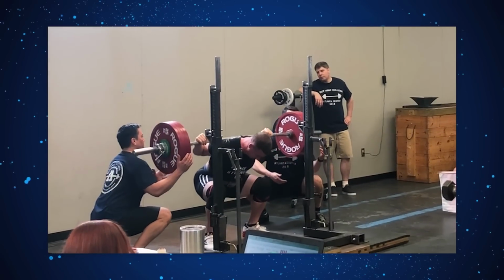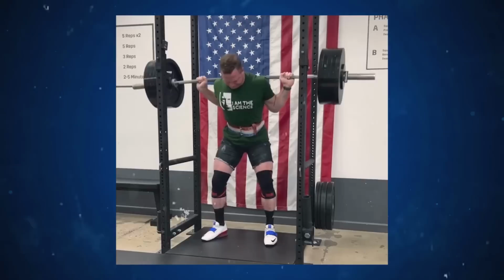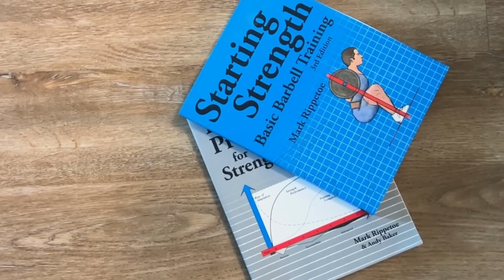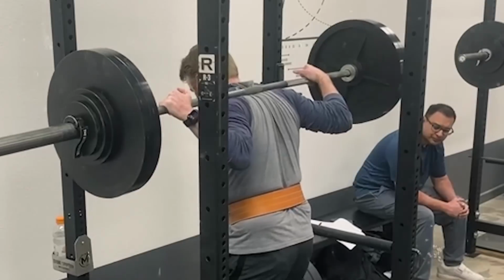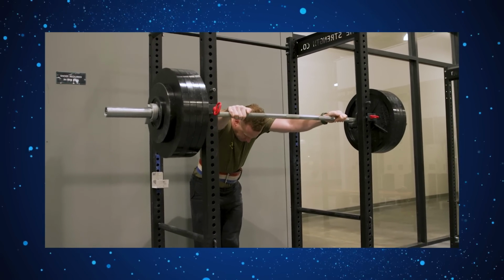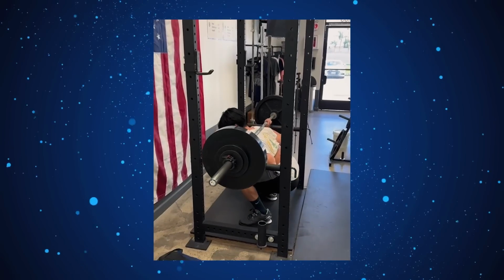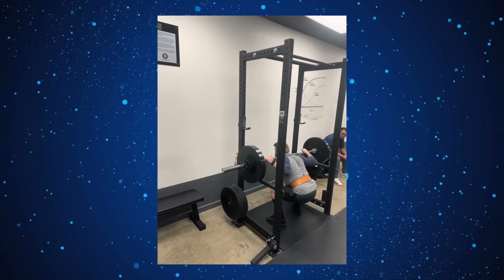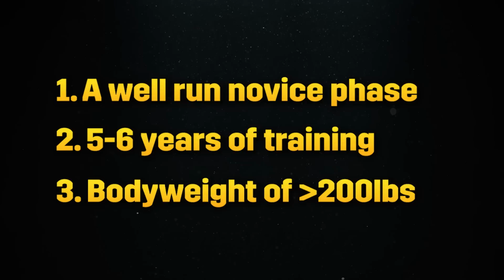What It Takes To SQUAT 500lbs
Starting Strength Coach Grant Broggi talks about how realistic of a goal it is to squat 500lbs, and what it actually takes to achieve it.

Follow The Strength Co.